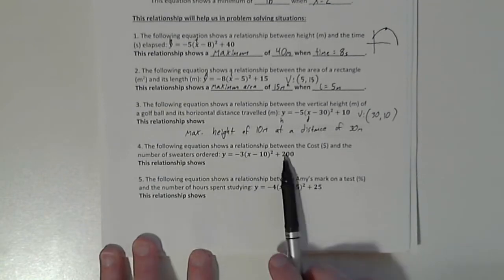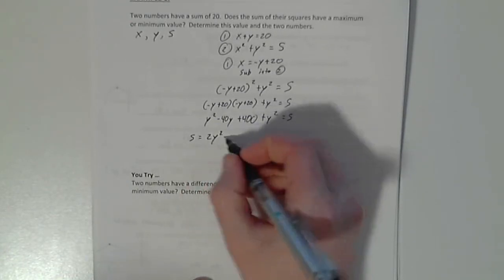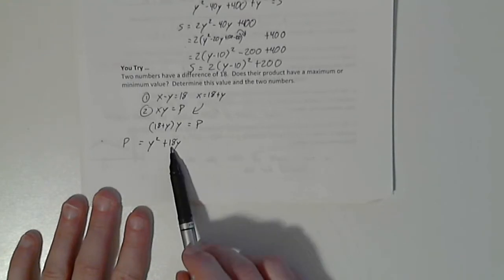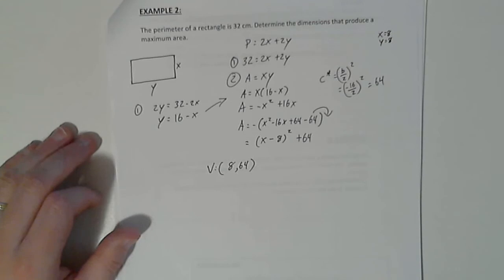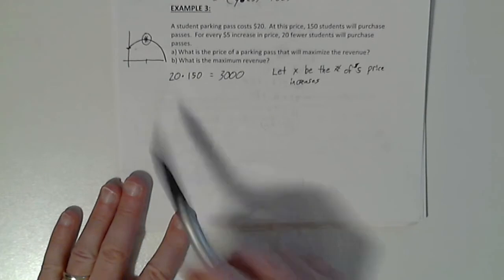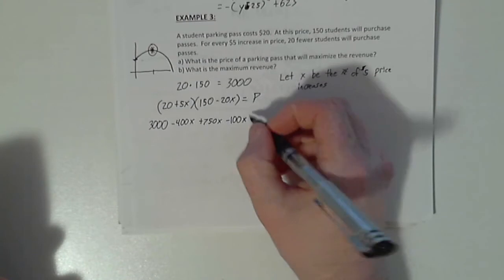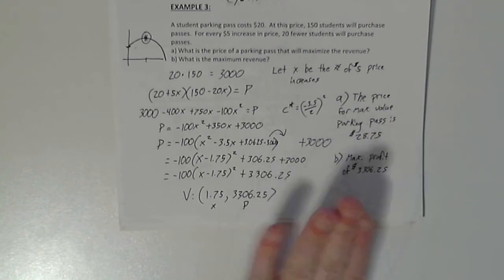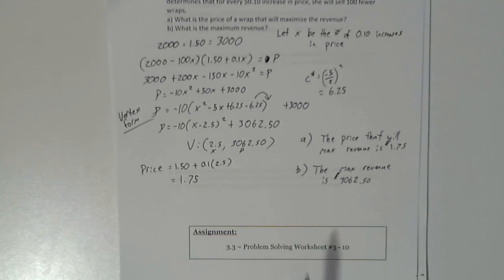Math 20-1 3.3C